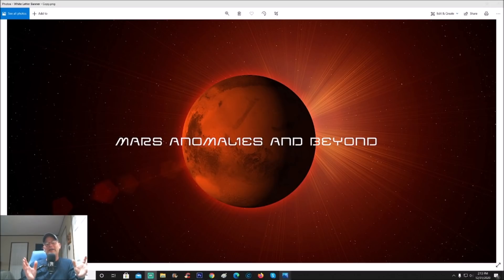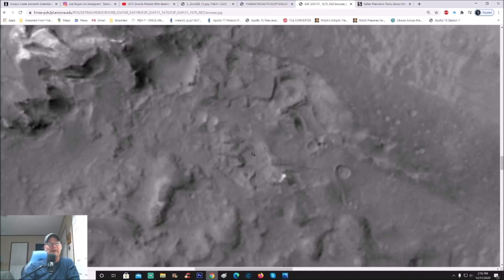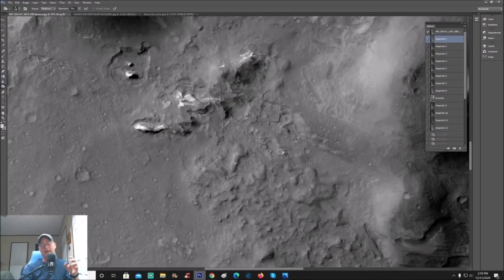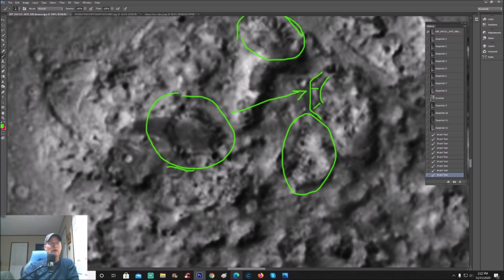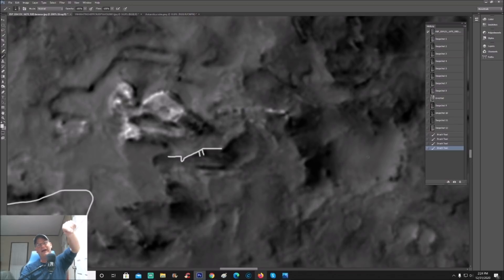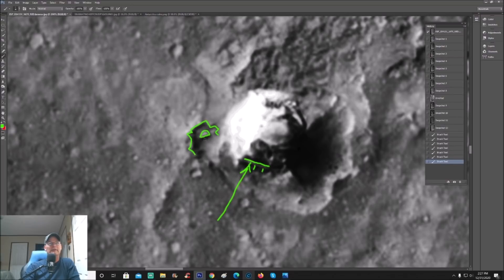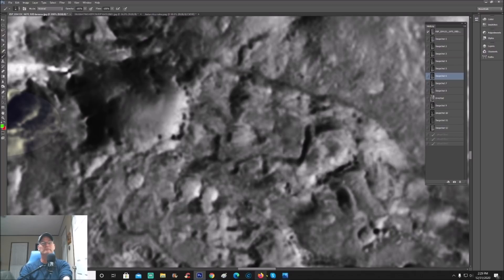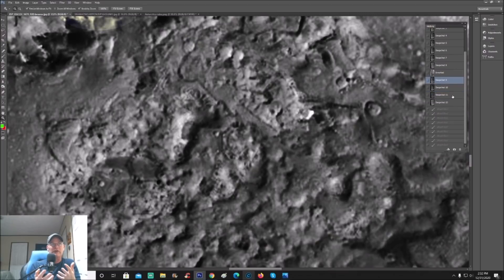Structures And Ruins Found In Mars' Valles Marineris Region ~ 12/31/2020